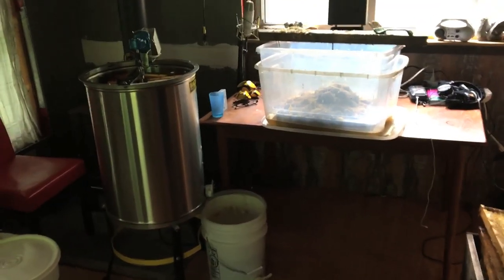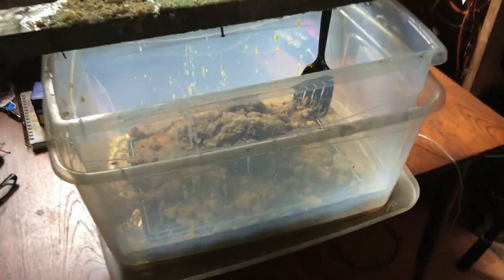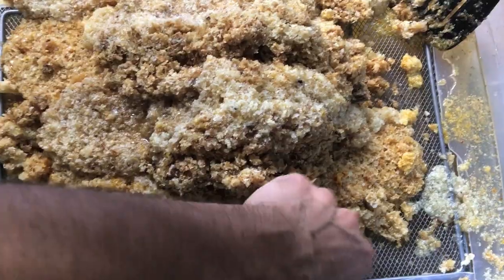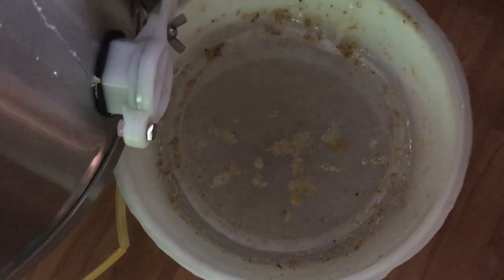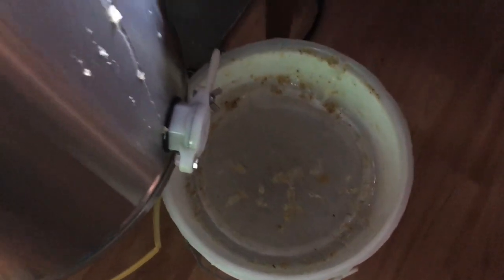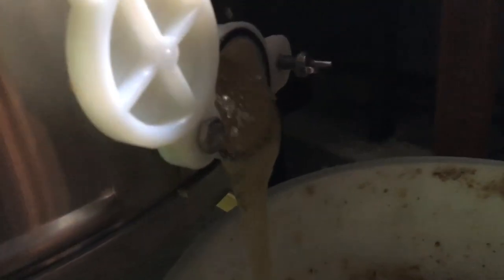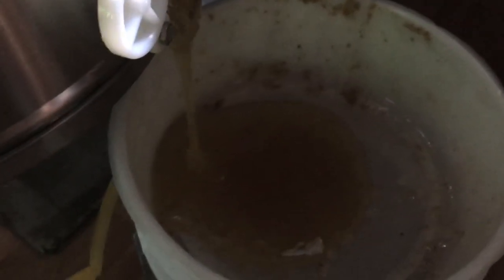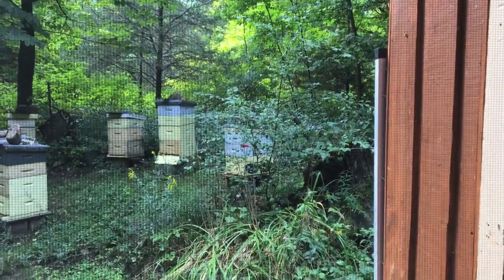Our Simple Way Of Extracting Honey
Extracting honey from the honeycomb collected from the beehives using an extractor. Natural honey is made by the honeybees at my small off grid cabin in the woods. Piano noodlings by the beekeeper.